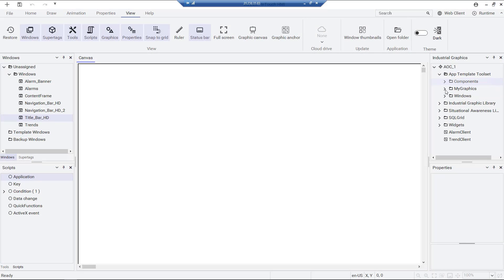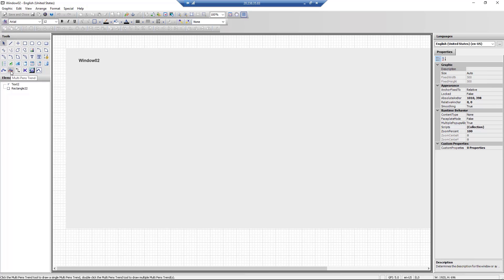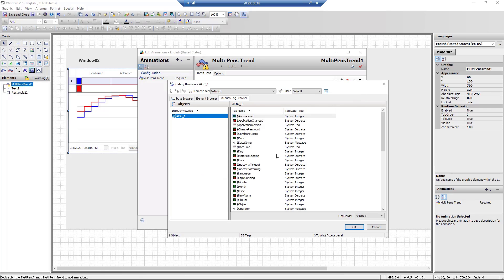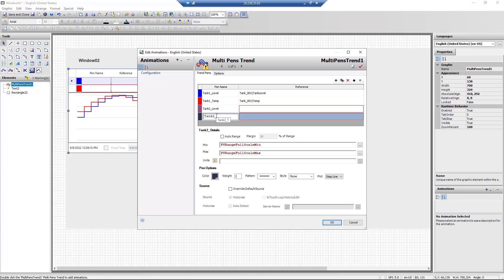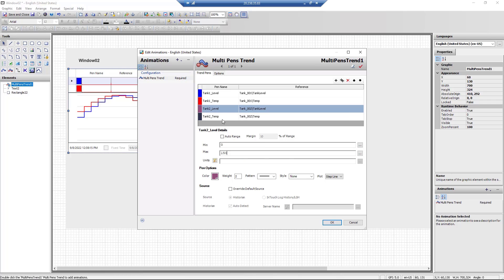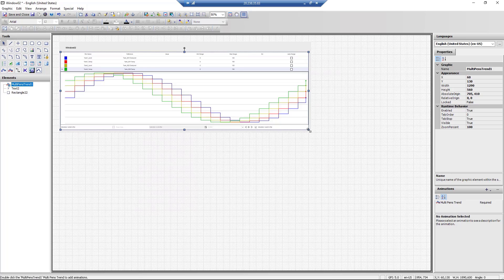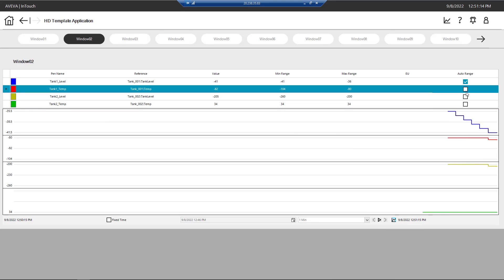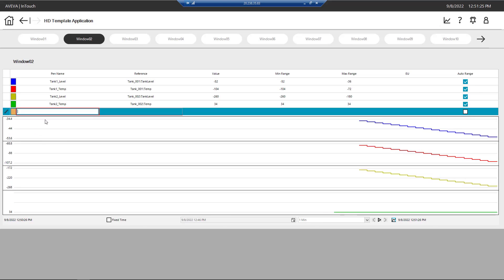AVEVA Shorts - Multi pen Trends in AVEVA InTouch HMI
Check out the Multi-pen Trend tool in AVEVA InTouch HMI.